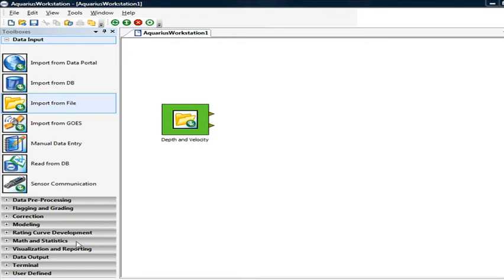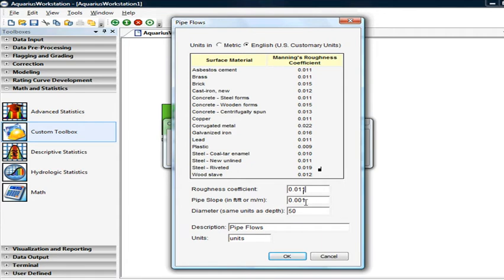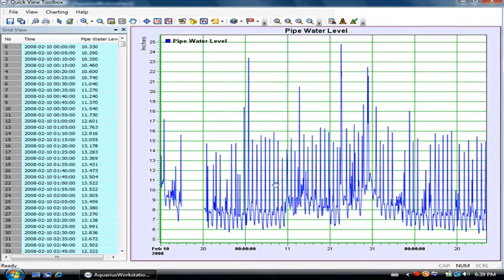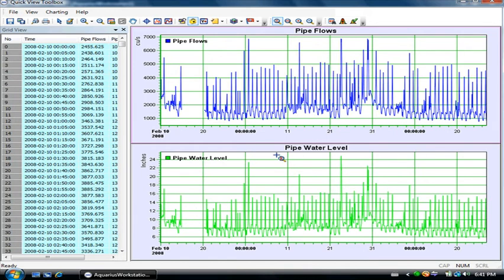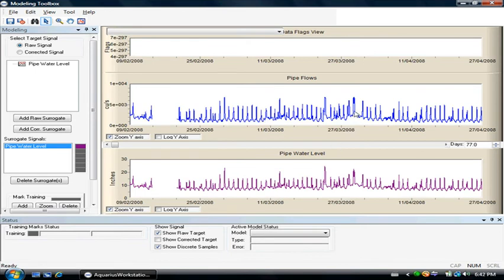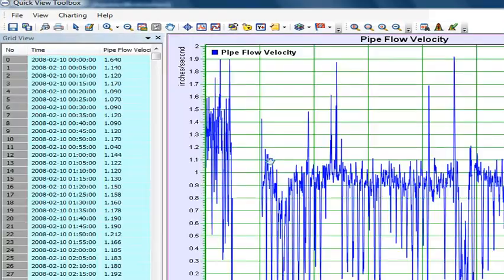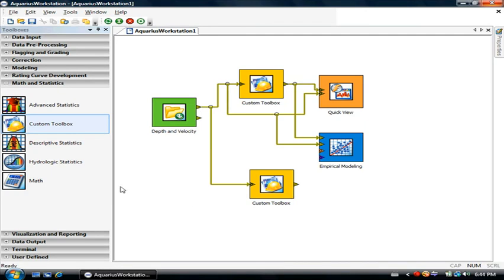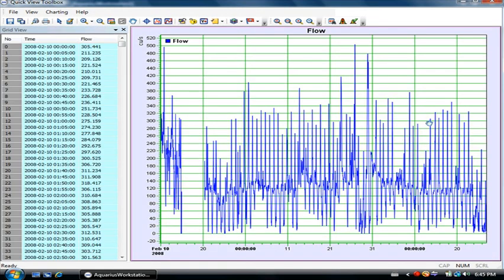AQUARIUS Time-Series 3x - Whiteboard - Calculate In Pipe Flow